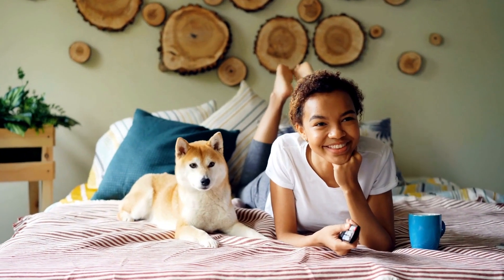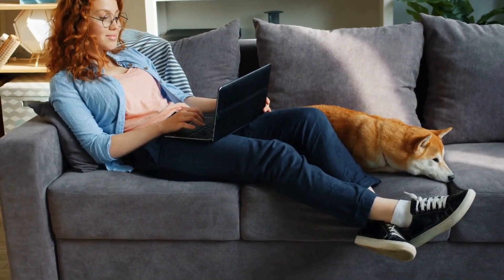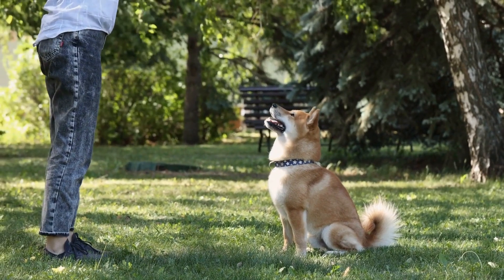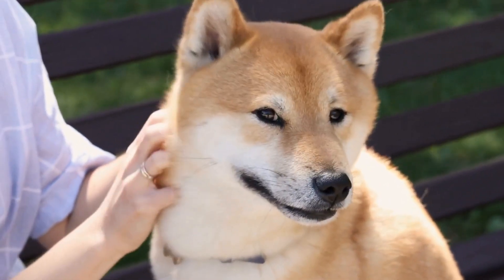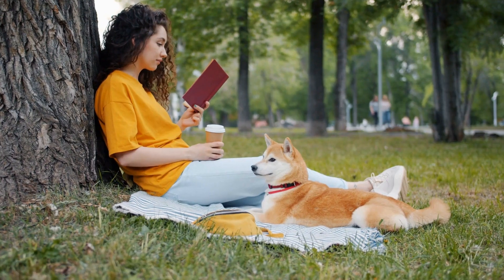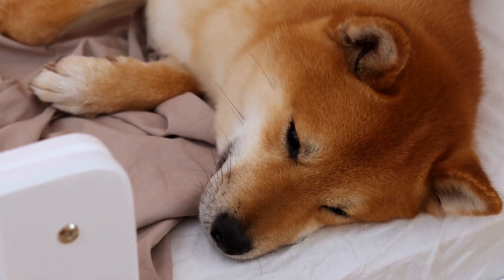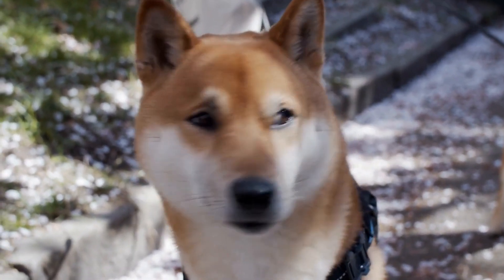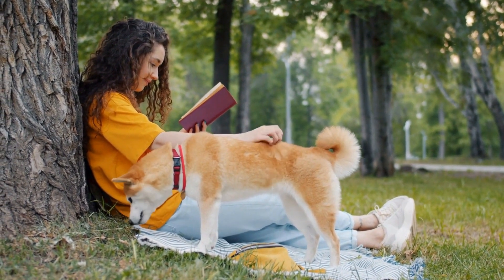How To Keep Your Shiba Inu's Teeth Healthy and Happy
Are Shiba Inus Prone to Dental Problems?
Shiba Inus, with their adorable fox-like appearance and cheerful personalities, have garnered immense popularity as family pets
  Originating from Japan, these small to medium-sized dogs are known for their intelligence, agility, and independence
  However, just like any other breed, Shiba Inus may be prone to certain health issues, including dental problems
  In this article, we will delve into the potential dental problems faced by Shiba Inus and explore ways to prevent and address these issues
1 Size and Dental Health:
Shiba Inus are considered small to medium-sized dogs, with an average weight of 17 to 23 pounds
  The size of a dog can influence its dental health
  Smaller breeds tend to have crowded teeth due to limited jaw space, making them more susceptible to dental problems such as tooth decay, gum disease, and dental infections
  Therefore, it is crucial for Shiba Inu owners to pay special attention to their dental hygiene routines
2 Oral Hygiene:
Maintaining proper oral hygiene is essential for preventing dental problems in Shiba Inus
  Just like humans, dogs require regular brushing to remove plaque and tartar buildup
  It is recommended to brush your Shiba Inu's teeth at least two to three times a week using a specially designed dog toothbrush and toothpaste
  Additionally, providing dental chews and toys can help promote healthy teeth and gums by reducing plaque and tartar accumulation
3 Periodontal Disease:
Periodontal disease is a common dental issue in dogs, and Shiba Inus are not exempt from it
  This condition occurs when bacteria in the mouth form a sticky plaque on the teeth, which eventually hardens into tartar